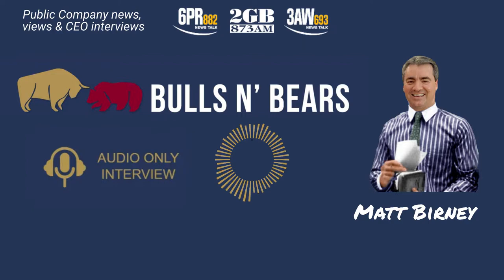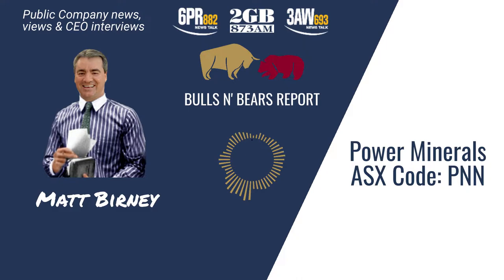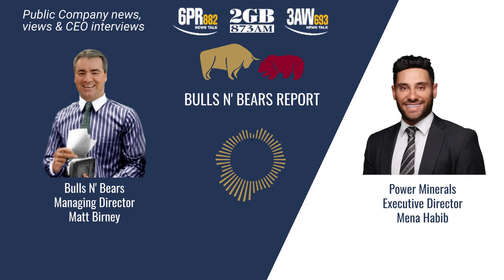Power Minerals: A lithium brine play amongst the giants in the “lithium triangle”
ASX:PNN - Power Minerals ED Mena Habib on 6PR Bulls N' Bears Report

Listen to ASX-listed Power Minerals Exec Director Mena Habib talk to Matt Birney on radio - 6PR Perth - on the Bulls N’ Bears Report about Power’s remarkable solution to avoid building costly and environmentally difficult evaporation ponds to develop its lithium brine project near some of the biggest names in the industry.

Power Minerals has a potentially large scale copper-gold porphyry project in Argentina, a kaolin/halloysite project near market leader Andromeda in South Australia, and a nickel/copper/cobalt play, also in South Australia, that is being farmed into by Rio Tinto. However the company’s immediate focus is on its lithium brine project in Argentina’s revered lithium triangle that is surrounded by some of the biggest players in the lithium brine market.

Resources: Lithium